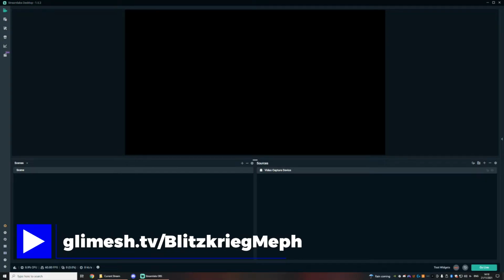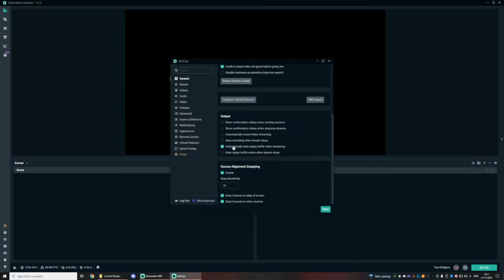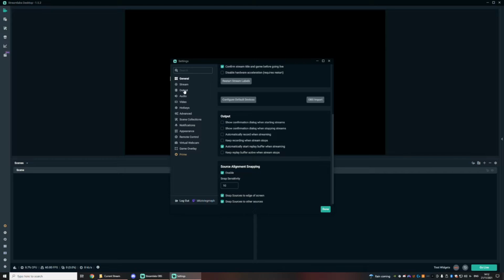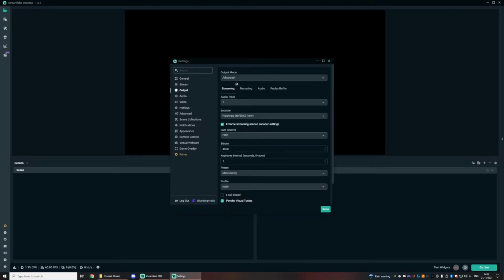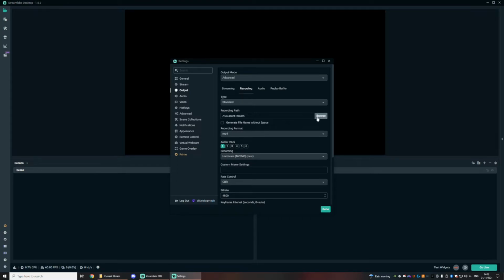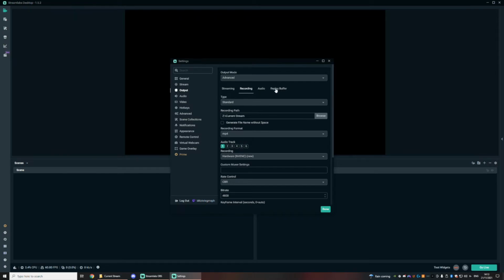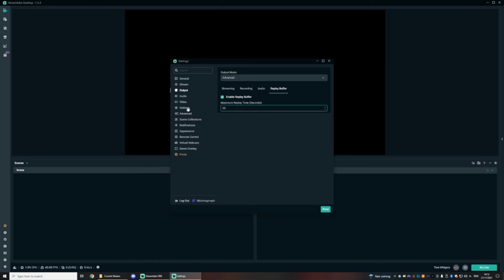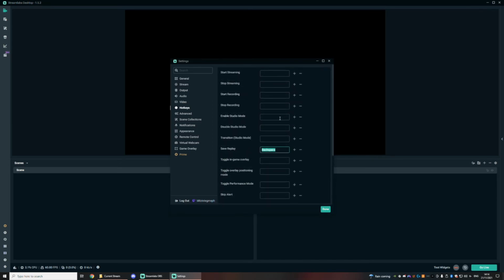GlimTip: How to get clips on Glimesh using OBS Replay Buffer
Follow this video guide to see how you can set up VOD recording and clips using a replay buffer in OBS and Streamlabs.

Instructions should be very similar in OBS Studio! If you need help let us know.

Glimesh is a next generation streaming platform built by the community, for the community. Our platform focuses on increasing discoverability for content creators and implementing the latest in streaming technology to level the playing field. We understand the importance of interaction between content creators and their fans and we’re dedicated to innovating new ways to bring communities closer together.